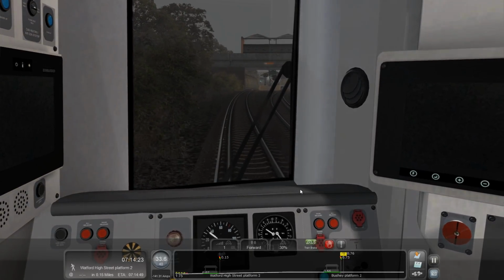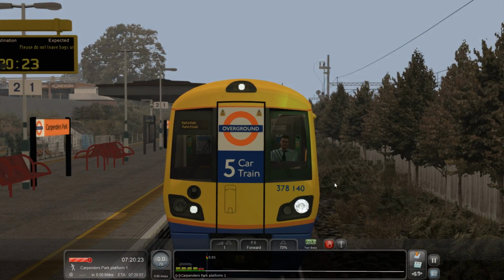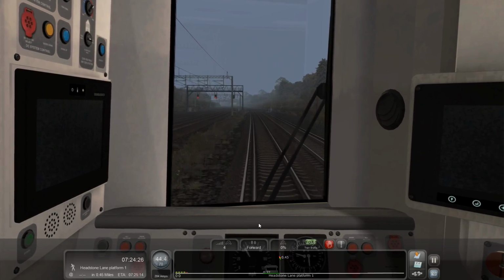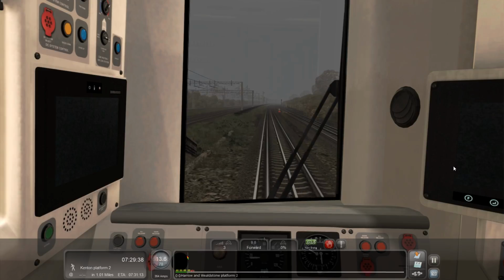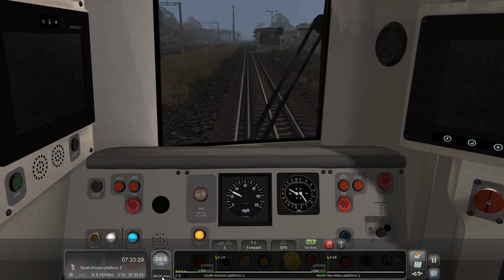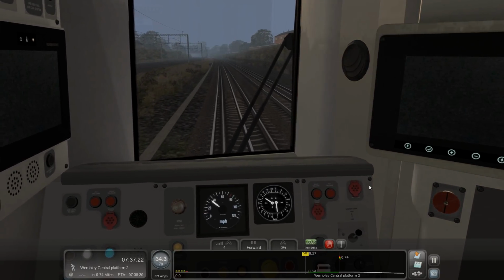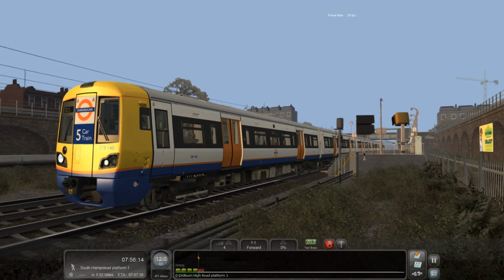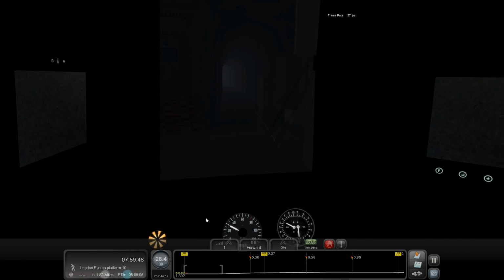Train Simulator 2017: Class 378 Watford-Euston DC Lines